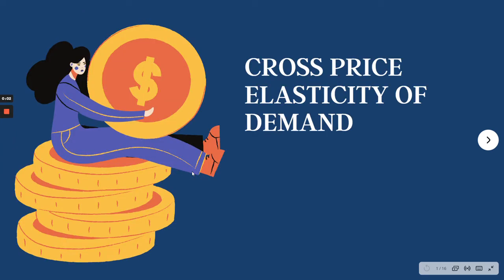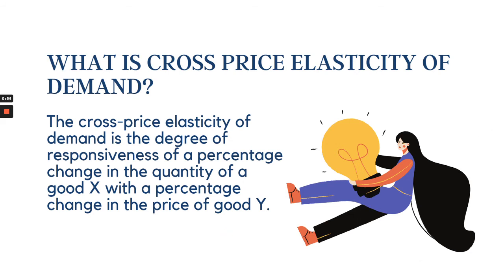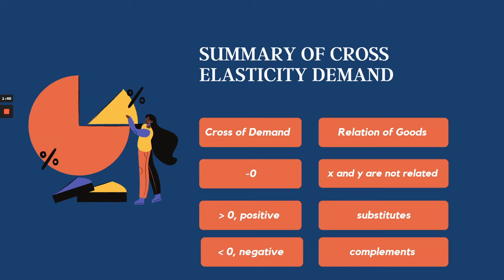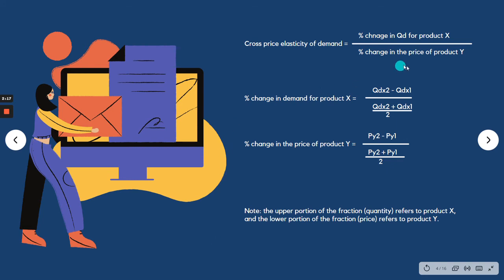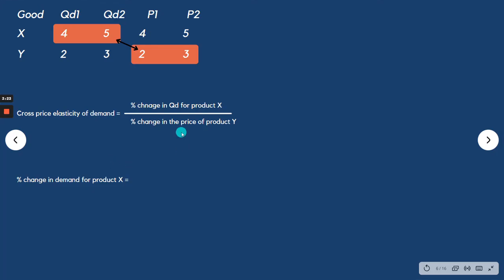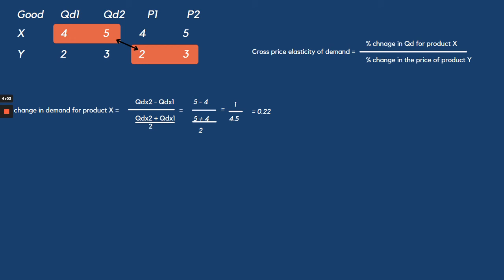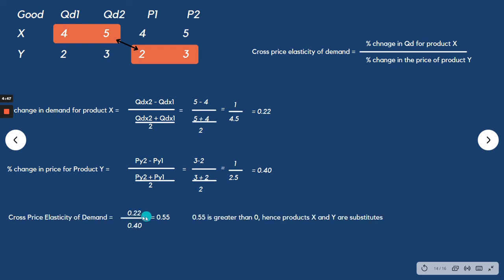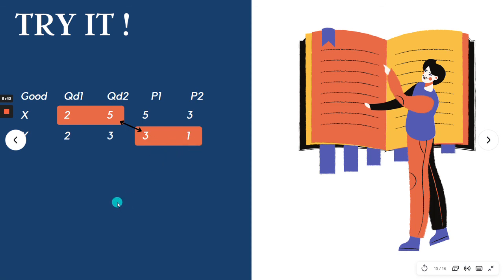Cross price elasticity of demand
The cross-price elasticity of demand is the degree of responsiveness of a percentage change in the quantity of a product "X" with a percentage change in the price of product "Y".